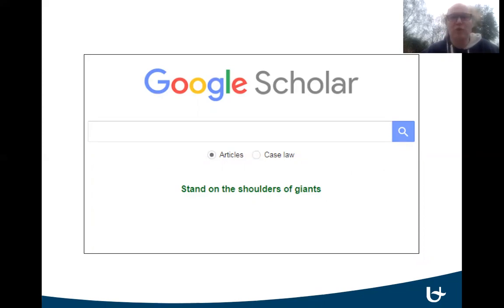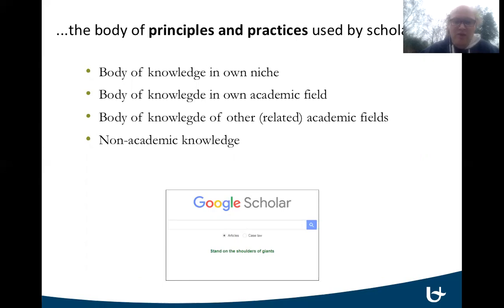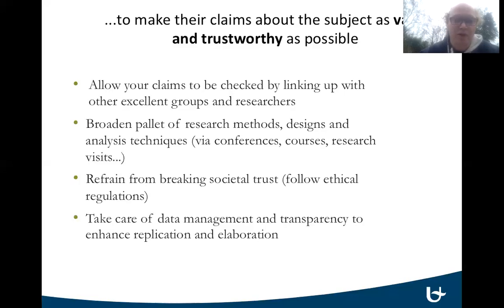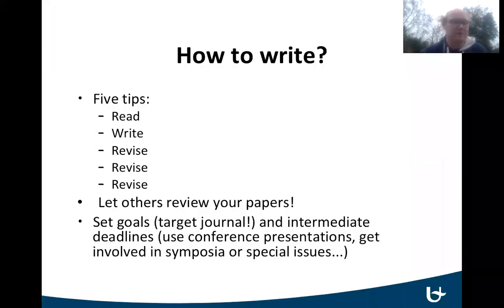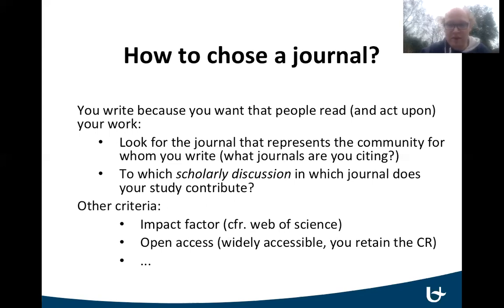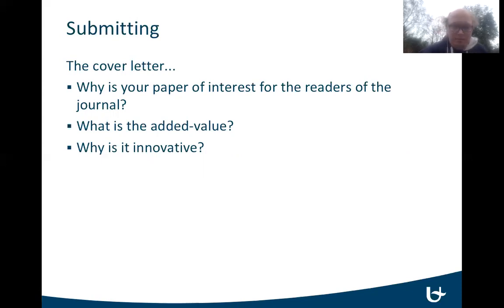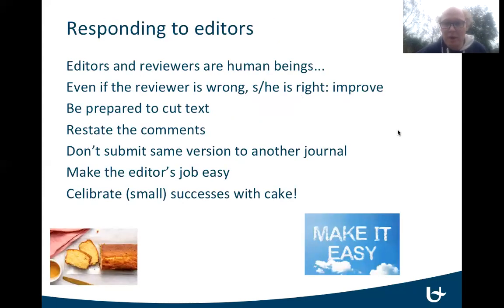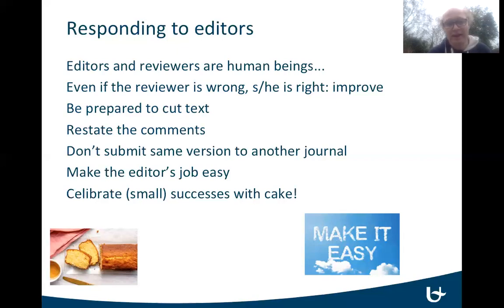ICO Introductory Course (2) - scholarly process - david gijbels